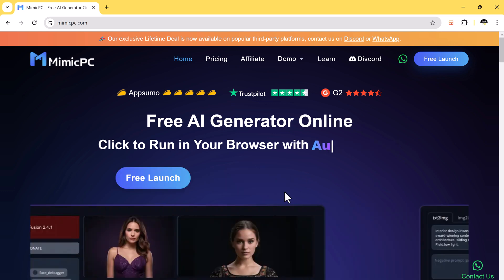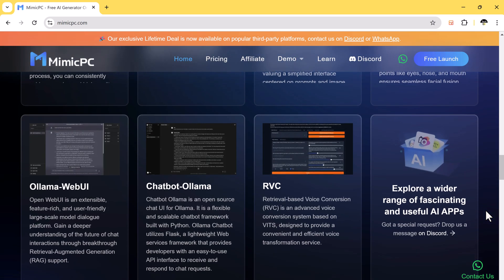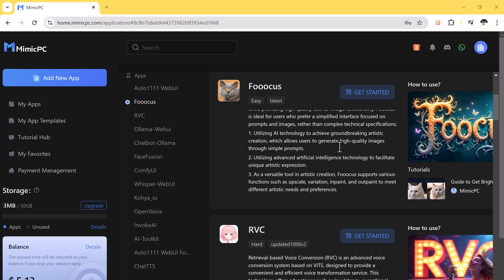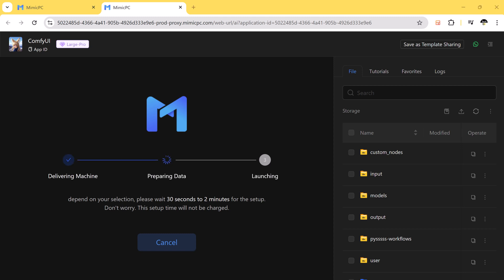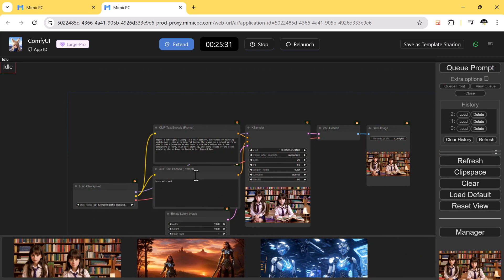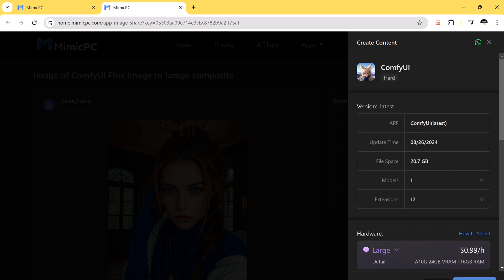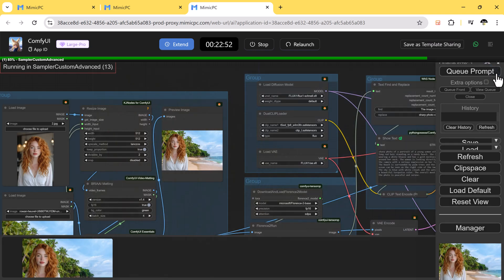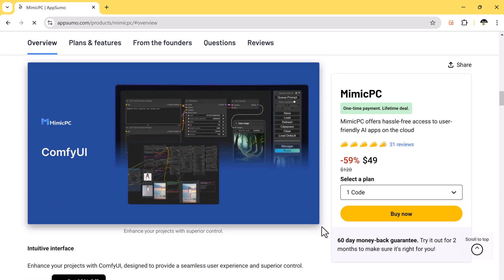Create Stunning AI Images with Mimic PC – No Expensive GPU Needed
Discover **MimicPC**, the ultimate solution for accessing powerful **cloud GPUs** without the need for expensive hardware.
Appsumo LTD Lifetime Gift for only $49!  On sale for a limited time!

Run **AI models**, create stunning designs, and manage advanced workflows effortlessly. Whether you're into **AI-powered image generation** or rendering tasks, Mimic PC offers high-performance computing for a fraction of the cost. Perfect for **creators** and **developers** looking to optimize their projects on a budget.